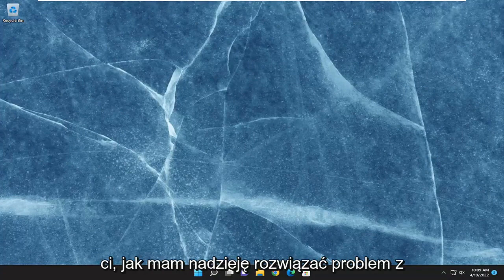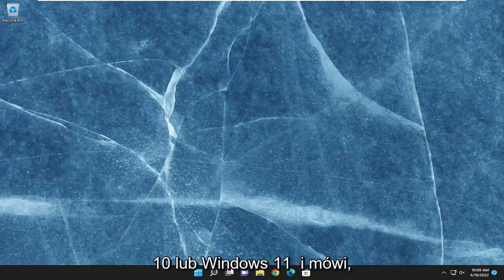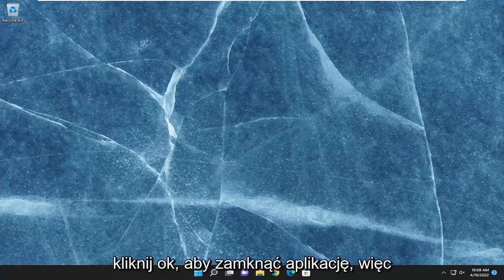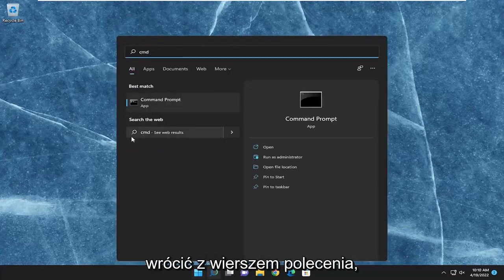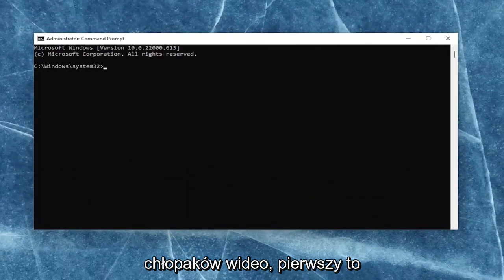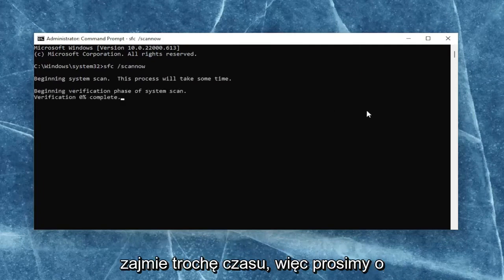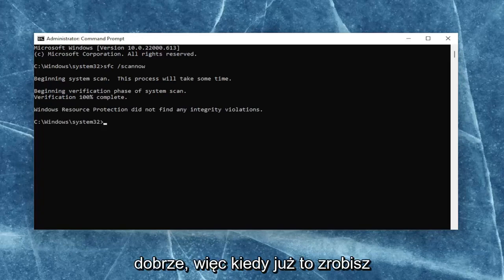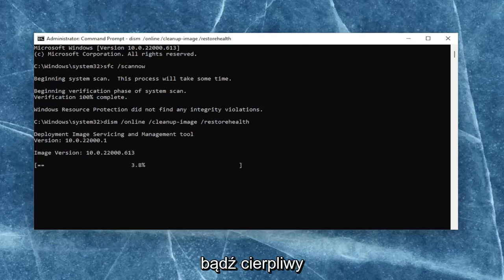Błąd 0xc0000906 podczas uruchamiania aplikacji - jak to naprawić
Jak naprawić błąd aplikacji 0xc0000906 w systemie Windows 11/10 [Samouczek]

Użyte komendy:
sfc /scannow

Wielu użytkowników zgłosiło błąd aplikacji 0xc0000906 podczas próby uruchomienia aplikacji innej firmy na komputerze z systemem Windows. Chociaż ten kod błędu jest wyzwalany dla wielu aplikacji dla niektórych użytkowników, niektórzy użytkownicy, których dotyczy problem, poradzili sobie z błędem tylko z kilkoma wybranymi programami lub aplikacjami. Jeden z przykładów monitu o błąd jest następujący:

FarCry4.exe – Błąd aplikacji
Aplikacja nie mogła się poprawnie uruchomić (0xc0000906).
Kliknij OK, aby zamknąć aplikację.

Problemy omówione w tym samouczku:
błąd aplikacji 0xc0000906
błąd aplikacji 0xc0000906 błąd zdefiniowany przez aplikację lub błąd zdefiniowany przez obiekt

Czy podczas próby uruchomienia oprogramowania pojawia się błąd aplikacji systemu Windows 0xc0000906?